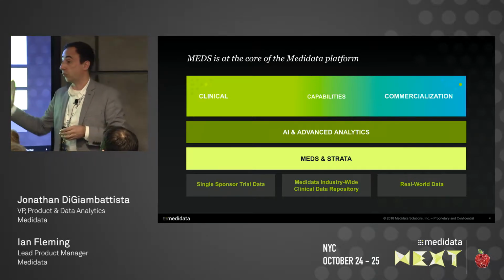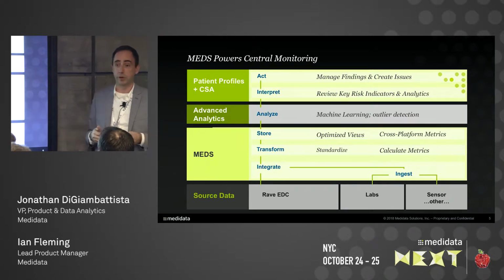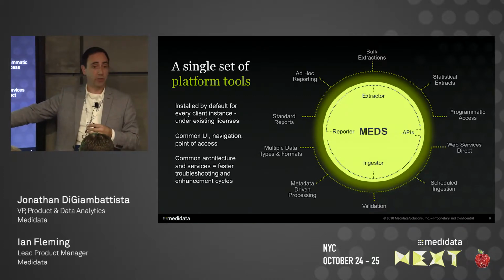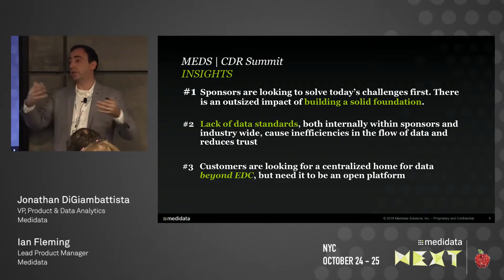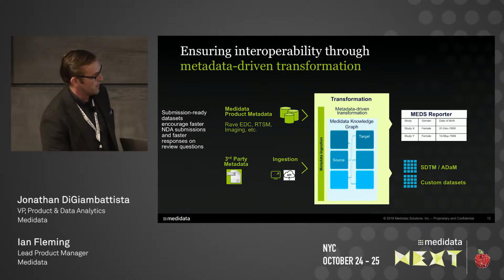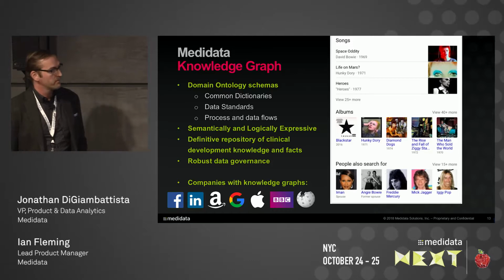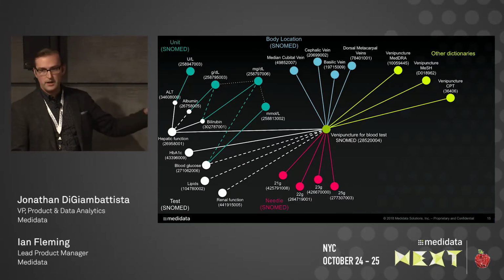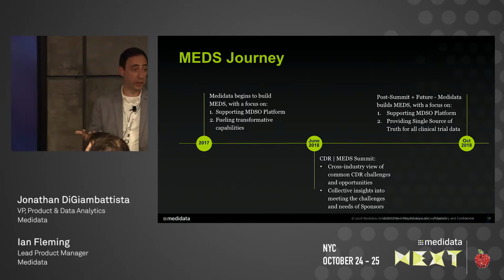NEXT NYC l October 2018 l Breakout Session l The Medidata Enterprise Data Store (MEDS)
The Medidata Enterprise Data Store (MEDS) as Clinical Data

Presented by
Jon DiGiambattista, Vice President, Data Analytics,
Medidata

Ian Fleming, Lead Product Manager, Medidata

When originally building our centralized data repository, we - Medidata - needed to bring the data together from all of our products and connect them holistically. In effect, we had built Medidata’S Enterprise Data Store when we created MEDS. As we built out capabilities and received countless Requests for Information and Request for Proposals (RFIs/RFPs) for CDRs or adjacent technologies, we quickly realized that we had possibly built something with broader application in the industry. We confirmed this fact at the MEDS/CDR Summit earlier this summer and now see MEDS as a CDR. This session will walk you through MEDS’ current capabilities, some of the familiar client challenges, and MEDS as CDR along with its future capabilities. After the session, you’ll have a much better understanding for Medidata’s data strategy, the technology we’re building, and how it can solve your needs both now and, increasingly, into the future.